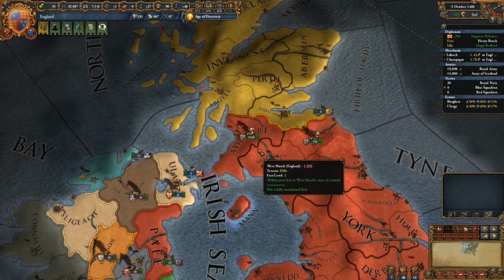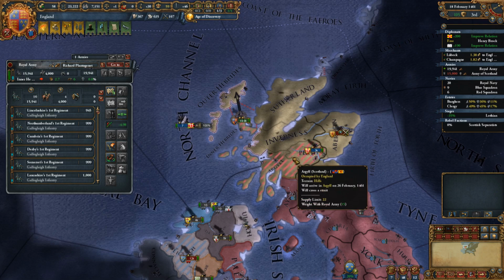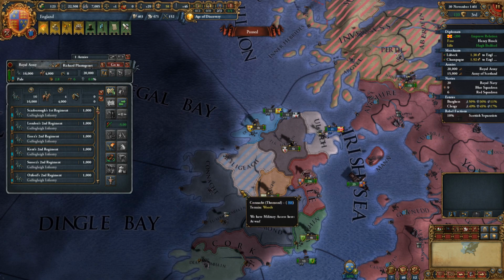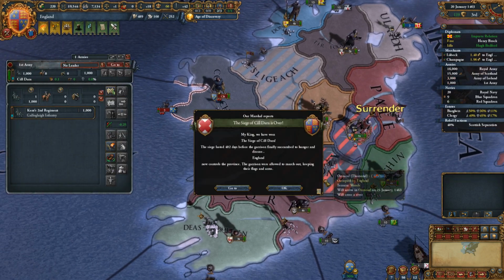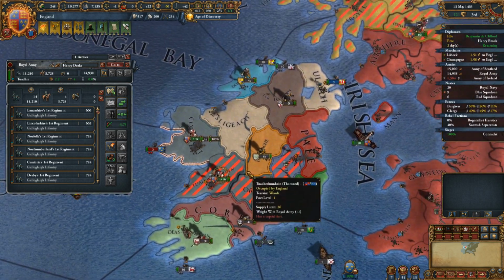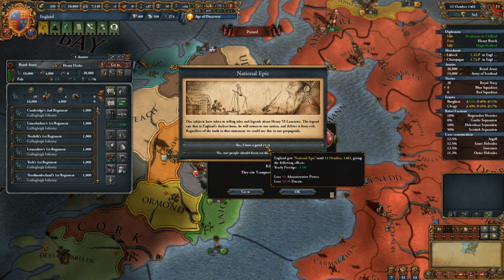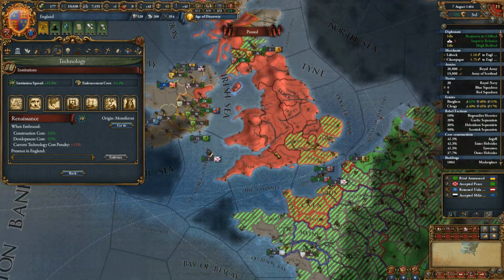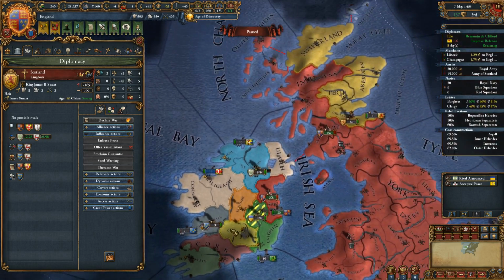Let’s Play Europa Universalis IV – Rule Britannia - Britain - Part 3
Welcome to Europa Universalis, a historical real-time grand strategy game!
Across the Channel sits the British Isles. A collection of islands that have stood defiant against the norms of Continental Europe. Separated from the French, Holy Roman Empire, and Ottomans by a natural sea barrier and one of the grandest navies in the world, the British nation has a chance to isolate itself from the wickedness of Continental politics and wars. But a Britain that wishes to show her might cannot sit idly by. Instead, she must proclaim what is rightfully hers such as Ireland, the New World, and perhaps even the throne of France. If the sun may never set on the British Empire, we must first make that empire!